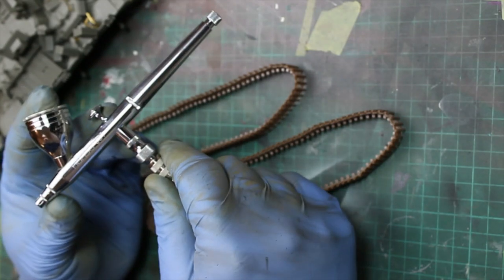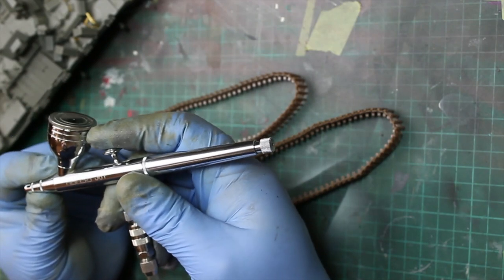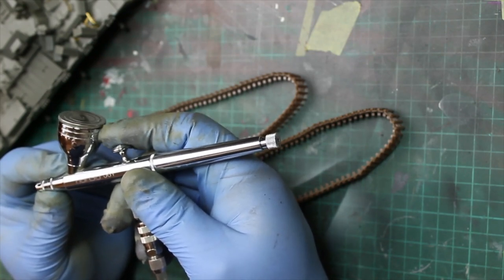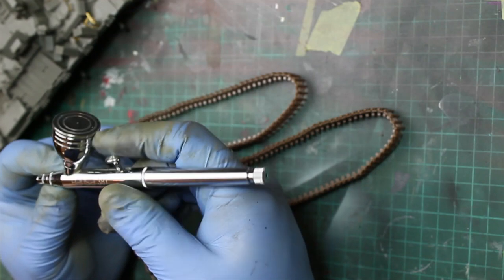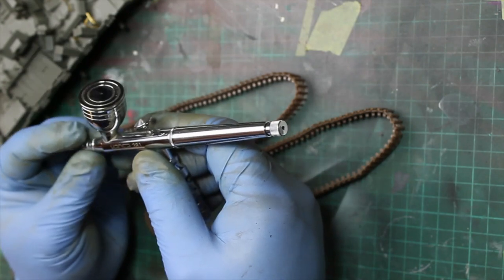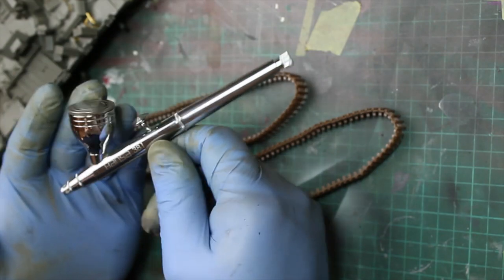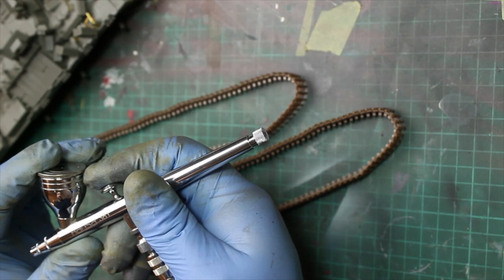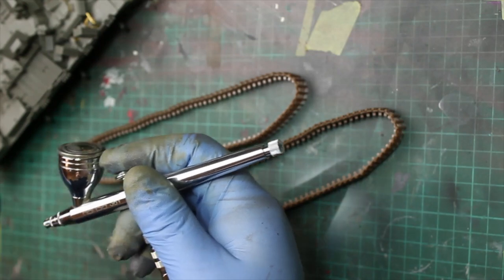HobbyBoss 1/35 IDF Nagmachon Armour Painting & Weathering Part 2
A mini series dedicated to how I paint and weather modern IDF armour models. In this series I focus my work on the fantastic HobbyBoss IDF Nagmachon armoured personal carrier from the mid 1980’s, discussing and showing my overall approach to modular construction, painting, detail painting and weathering without over complicating the process.

In part 2 I discuss my method of applying the top colour  coat to the lower chassis, suspension and road wheels as well as painting the base colour on the track assembly. After this i look at re-assembling the running gear and side skirts in preparation for part 3 where i will look at final construction masking and priming of the upper vehicle surfaces.